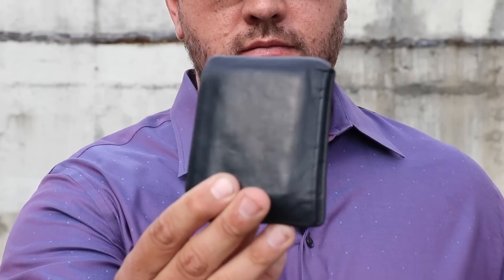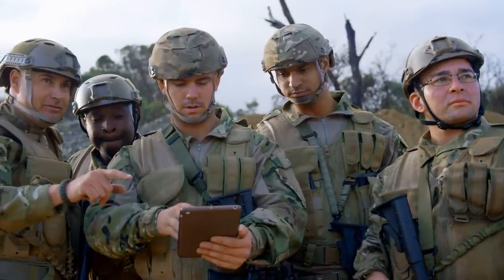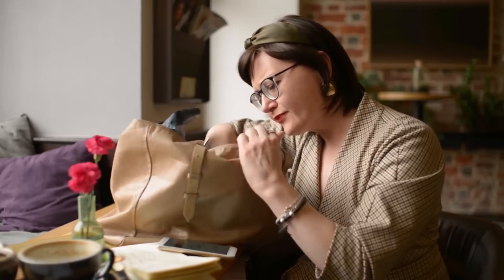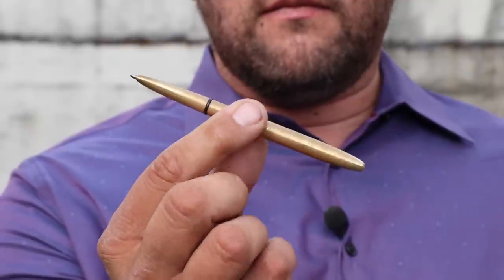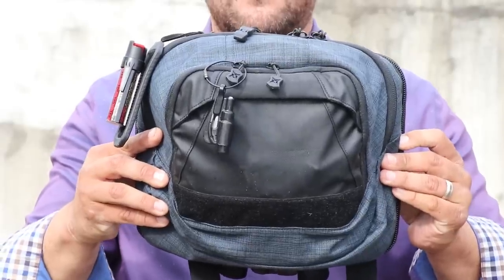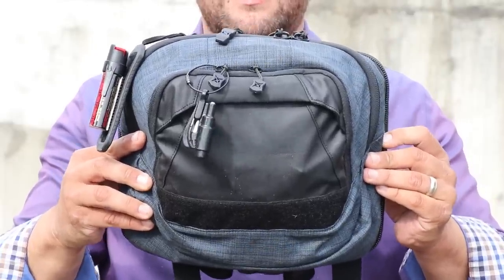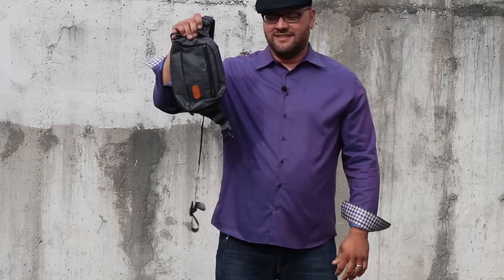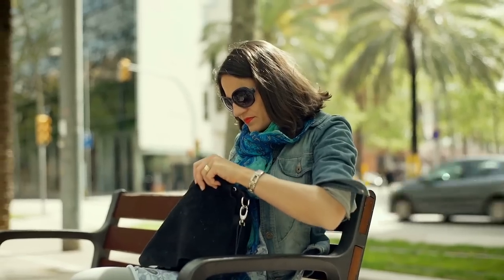EDC 101: The Basics of Everyday Carry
NATIONAL PREPAREDNESS MONTH COLLABORATION:
Master Playlist (All Collab Videos)